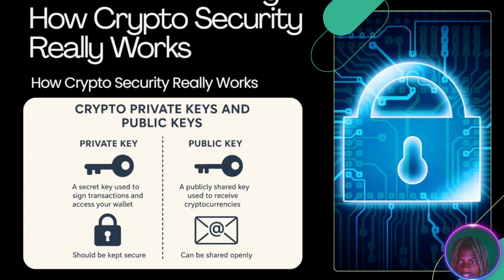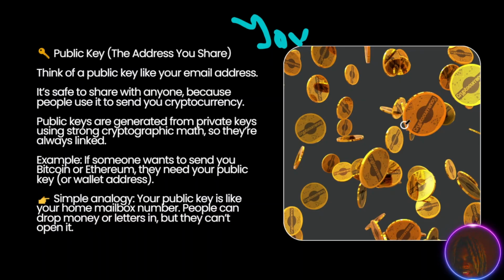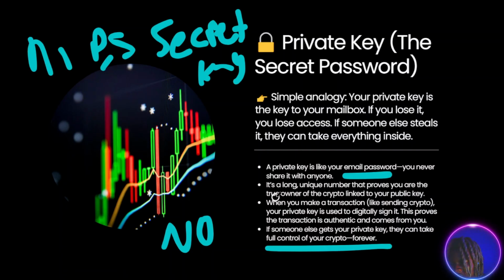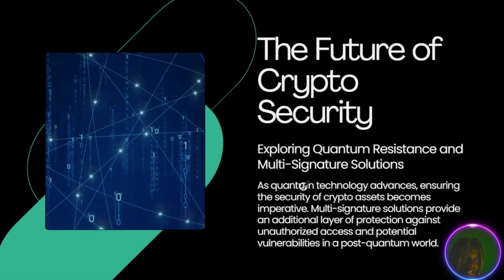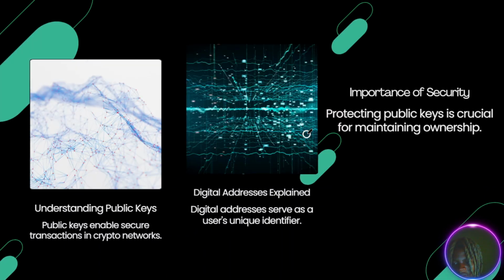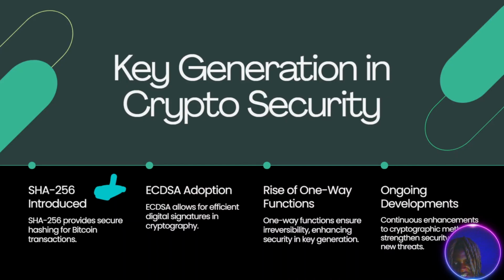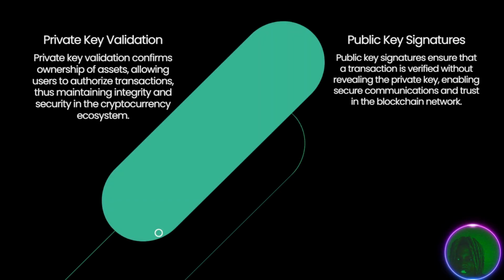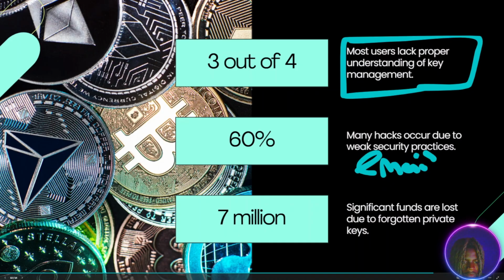Public & Private Keys: How Crypto Security Really Works